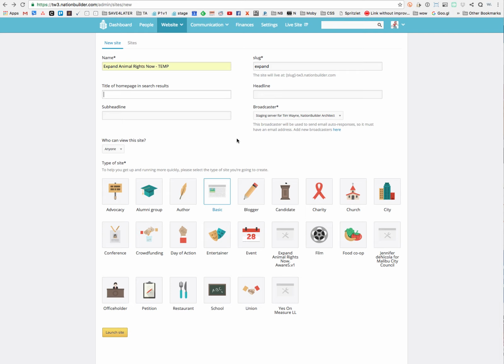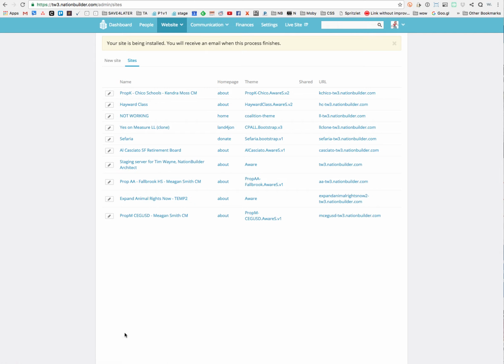copysite not working